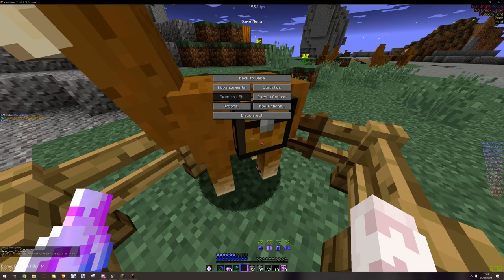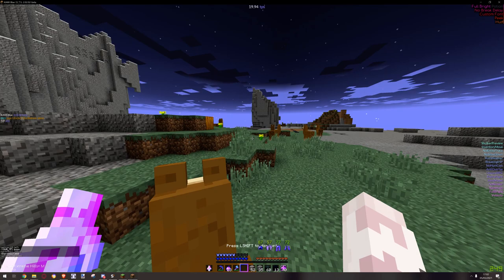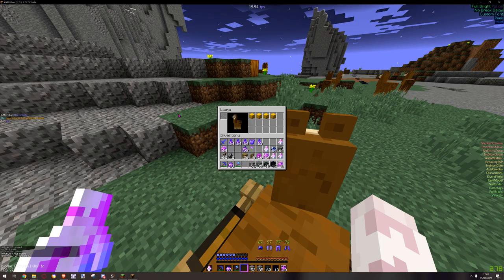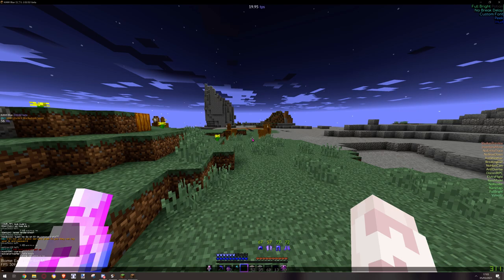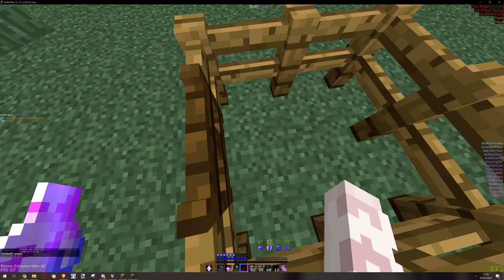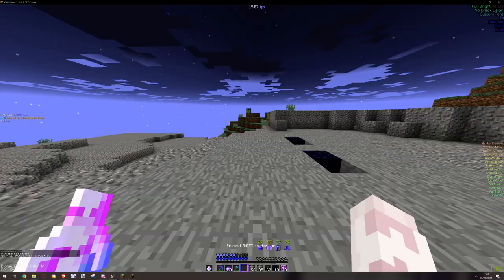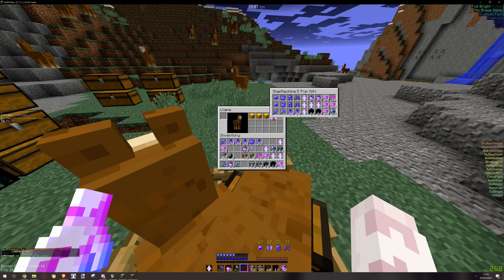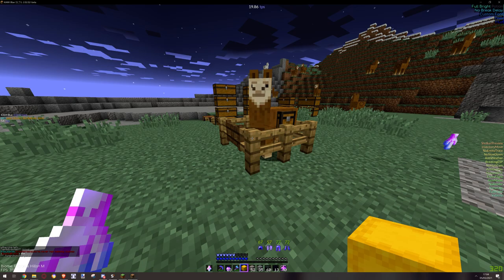how to fix llama dupe bug on 6b6t